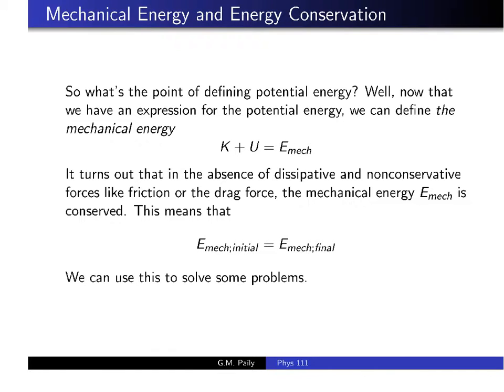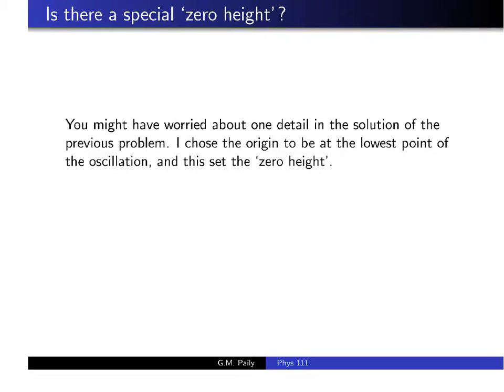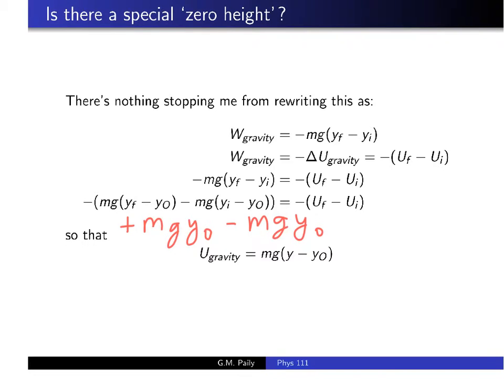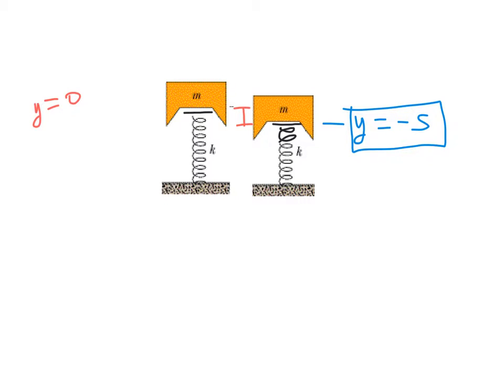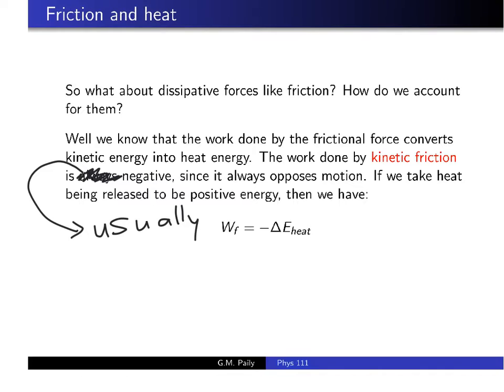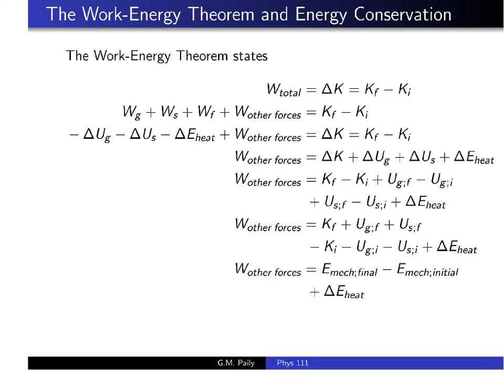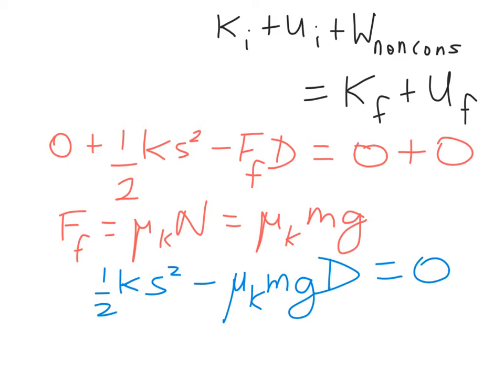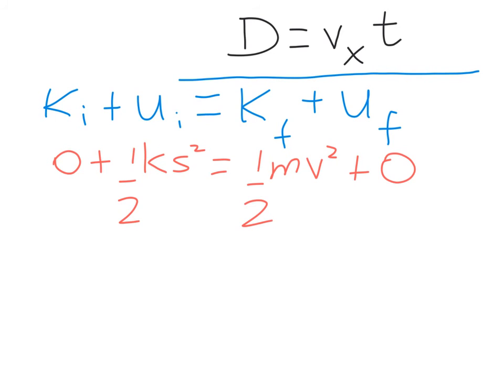Conservation of Energy video